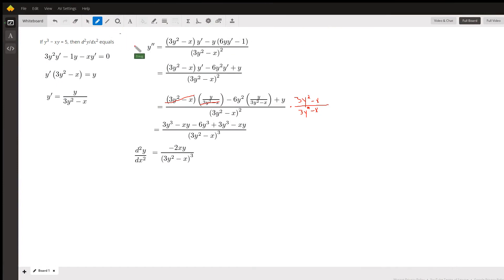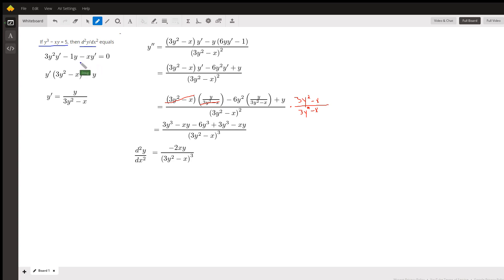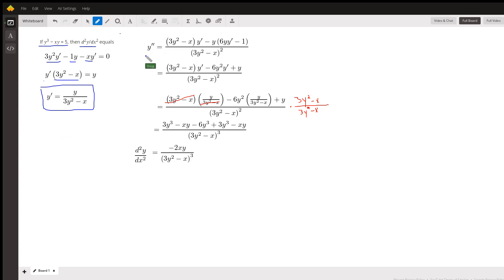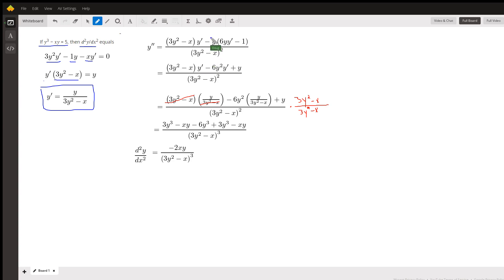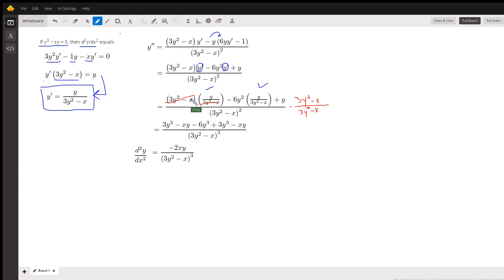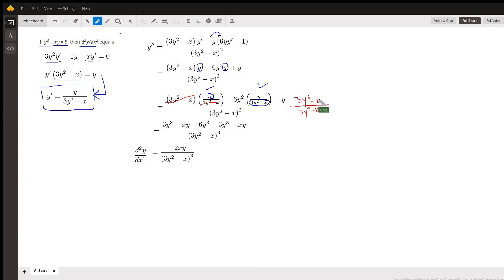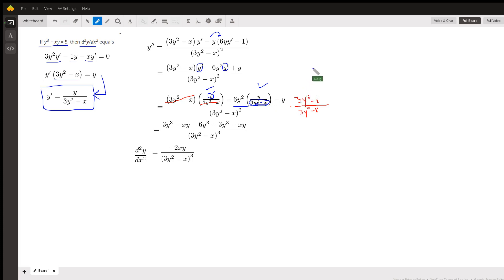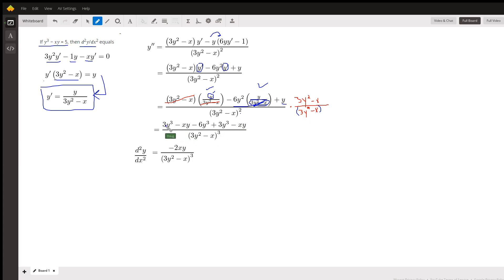Find the 2nd derivative of an implicitly defined relation.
Question: Calculus show work please.
If 𝑦3 − 𝑥𝑦 = 5, then 𝑑2𝑦/𝑑𝑥2 equals

Answered By:

Doug C.

Written Explanation:

This graph shows that the y-intercept of this relation is a point of